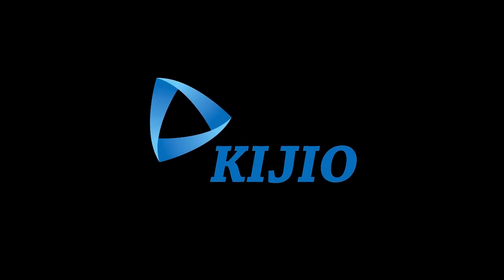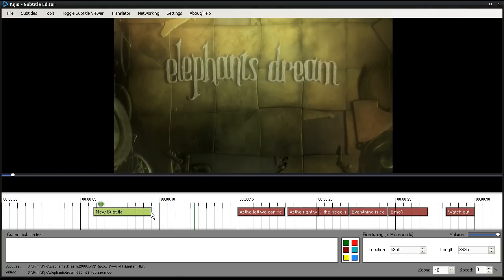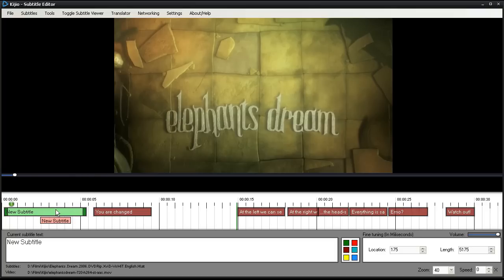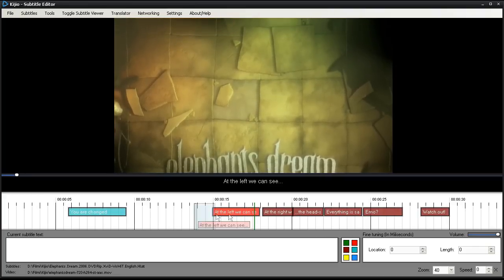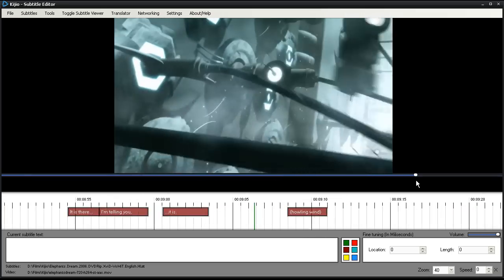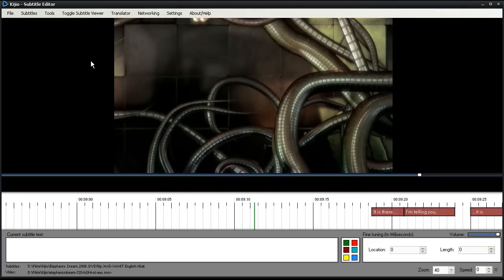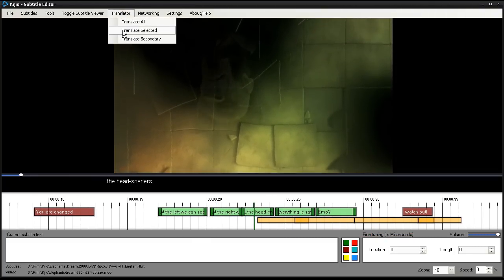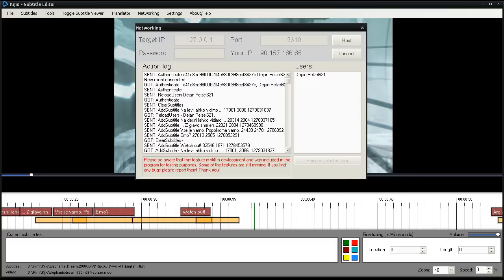Kijio - Subtitle Editor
Kijio is a new subtitle editor. Compared to most of the other editors, Kijio uses a TimeLine system for managing your subtitles.